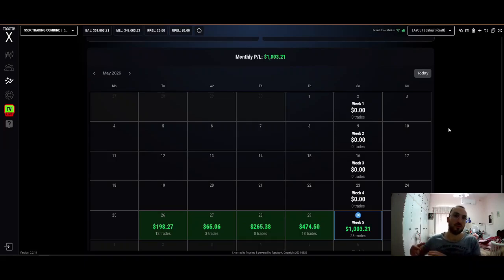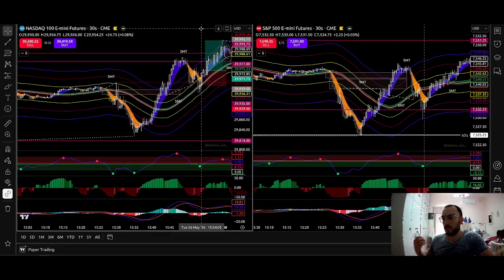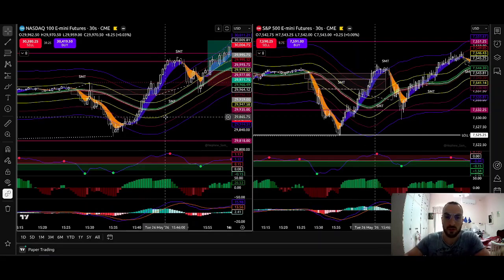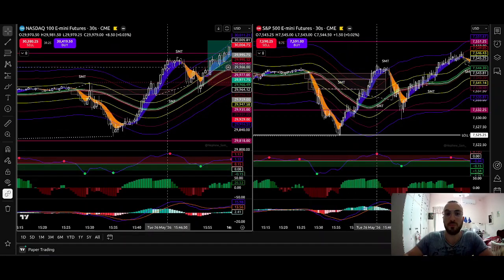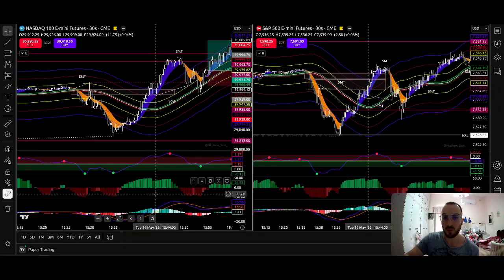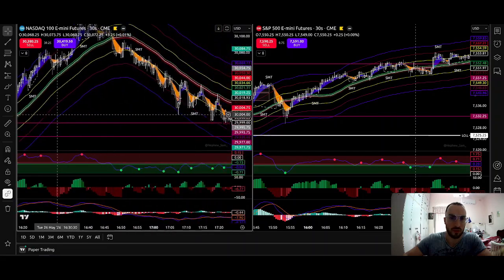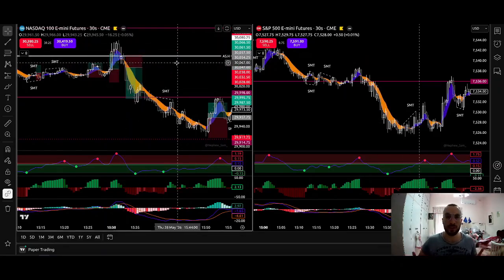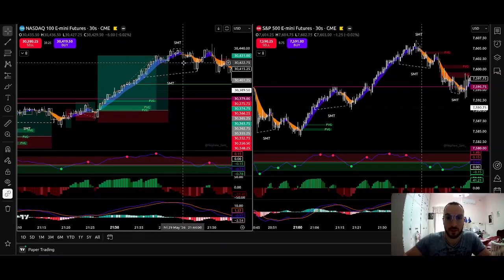Day Trading Nasdaq With TrendFlow Model - Weekly Recap 25-29 May 2026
In this video I go through my first weekly recap trading Nasdaq / NQ using my TrendFlow Model.

The main focus of this recap:
- TrendFlow Model brief introduction
- TrendFlow Model entries and exits
- Nasdaq / NQ trades from this week

Markets discussed:
Nasdaq futures / NQ / MNQ / S&P500 futures / ES

If you’re interested in systematic trading, discretionary execution, prop firm trading, futures trading, or building a trading process from scratch, follow along as I continue testing and refining the TrendFlow Model.